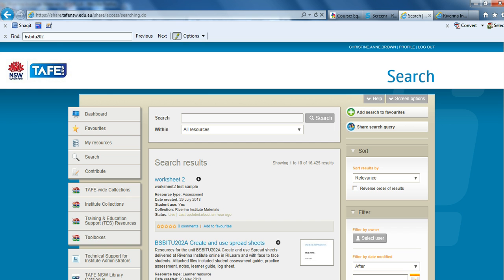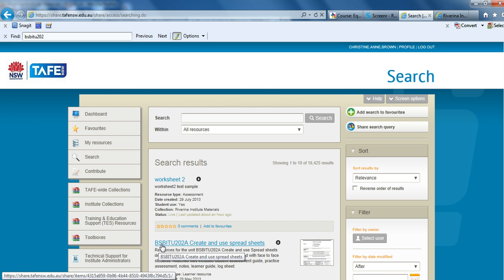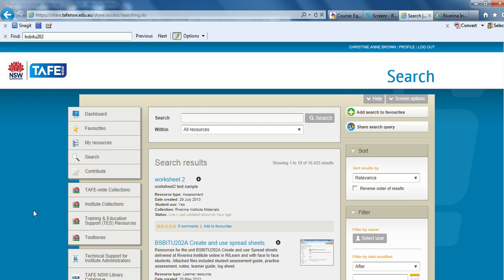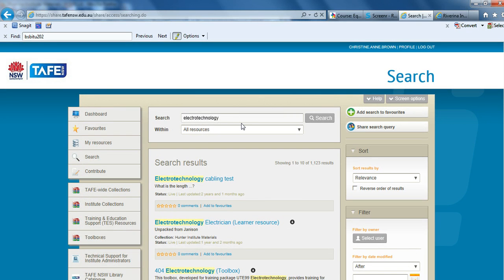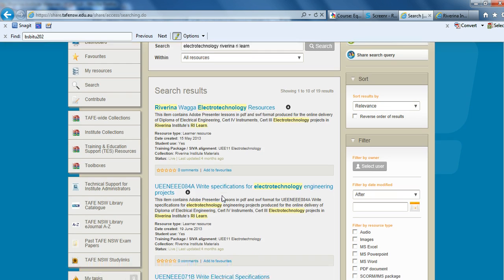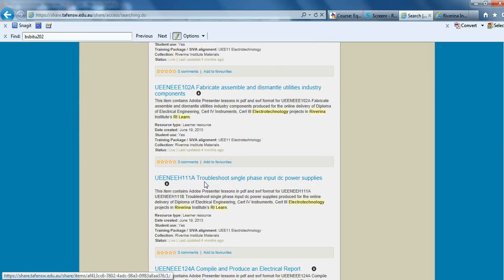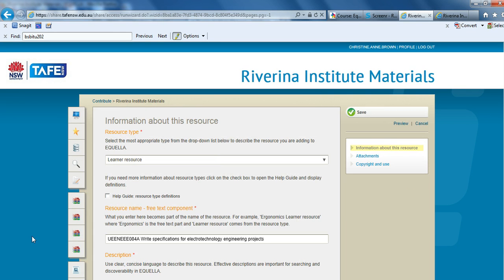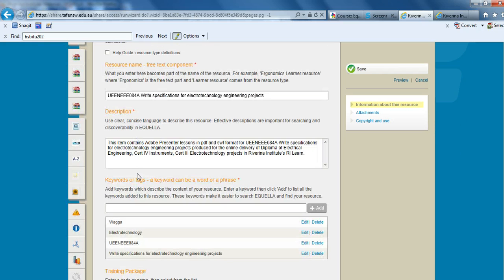Equella Cloning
How to Clone an Equella resource to create a template for another resource with similar information. The video also includes advice on the importance of the name and the descriptor in finding resources.